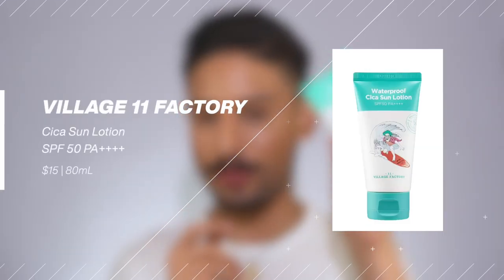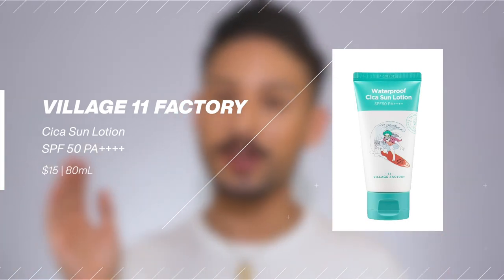Best Korean Sunscreeen for Dry Skin? Village 11 Cica Sun Lotion SPF 50+ PA++++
I had great success with the other Village 11 sunscreens I reviewed on my channel, and after you guys kept mentioning this one in the comments, I knew I needed to test it out ASAP!

Products mentioned:

Village 11 Factory Cica Sun Lotion
Follow me for more skincare content!

00:00 Intro
03:23 Feel + Finish
04:38 Filters + Formulation
06:39 Foundation-Wear + Fragrance
08:18 Final thoughts